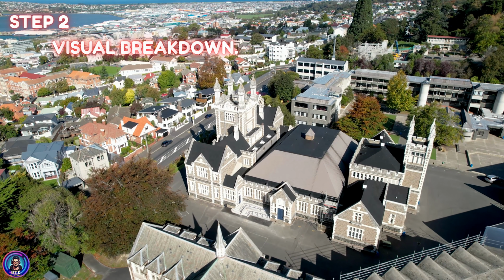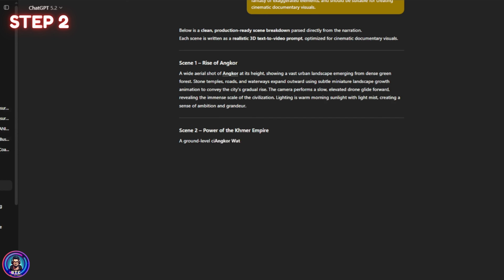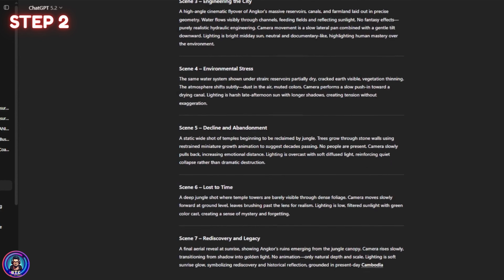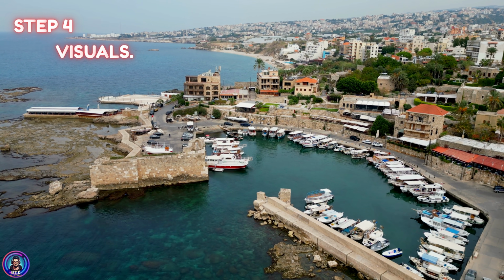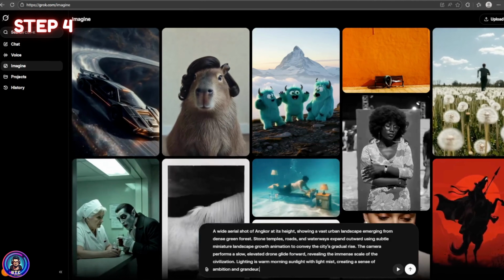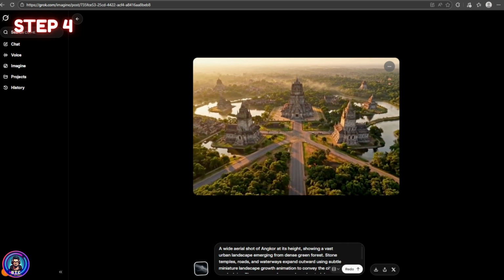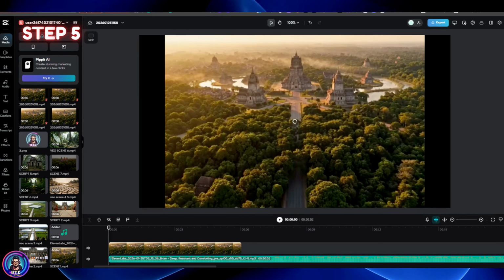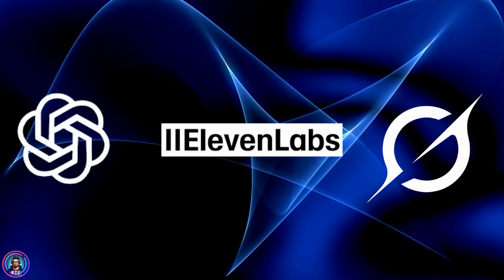Create Cinematic 3D Documentary Videos Using AI - 100% Free Tools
📌 Description
Creating cinematic, realistic 3D documentary videos usually looks expensive.

Paid tools. Hidden tricks. Costly courses.
But in this video, I take on a challenge —
to show you how to create cinematic 3D documentary videos using AI, completely FREE.

No shortcuts.
No fake hacks.

I break down the entire workflow step by step, from:
• generating documentary ideas
• writing professional scripts
• creating cinematic 3D visuals
• producing voice-overs
• and final editing

All using free AI tools that anyone can access.

If you’ve ever wondered how professional-looking animated history documentaries are made — this video shows you the real process, not what people sell inside expensive courses.

Watch till the end to learn how you can create unlimited cinematic documentary videos at zero cost.

Here is the link to the prompts used in the video.

⏱️ Timeline / Chapters
00:00 – The challenge: cinematic documentaries for free
00:30 – Why most people never teach this workflow
00:47 – Step 1: Documentary ideas using ChatGPT
02:33 – Step 2: Visual scene breakdown.
03:09 – Step 3: Creating voice-over using ElevenLabs
03:26 – Step 4: Generating cinematic 3D visuals
04:11 – Step 5: Final edit in CapCut
🛠 Tools Used (All Free)
• ChatGPT
• ElevenLabs
• Grok
• CapCut
If this video helped you:
💬 Comment if you want more cinematic AI tutorials

If we haven’t met before – Hey 👋 I’m Uday, an IT Professional, entrepreneur, AI enthusiast, and lifelong learner. So far, I’ve worn many hats — data analyst, test engineer, Salesforce developer, and entrepreneur. I’m passionate about Artificial Intelligence and the news around it. We’ll learn together and keep ourselves up-to-date on the AI industry. Whether you're a beginner or a tech lover, I’ve got something for you.

Let’s explore the future together — one AI topic at a time.

This video may contain copyrighted material used under Section 107 of the Copyright Act of 1976, which allows for fair use for purposes such as criticism, commentary, news reporting, teaching, and research. Short video segments or visuals are used only to demonstrate tools and concepts in a transformative, educational manner.